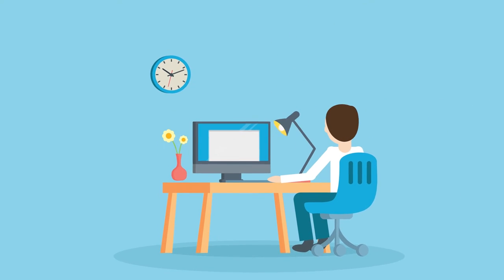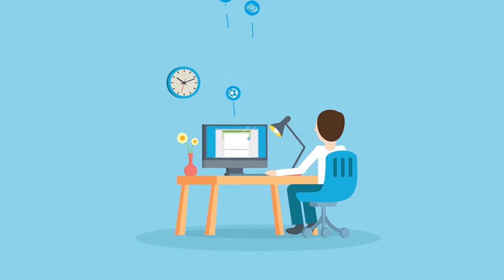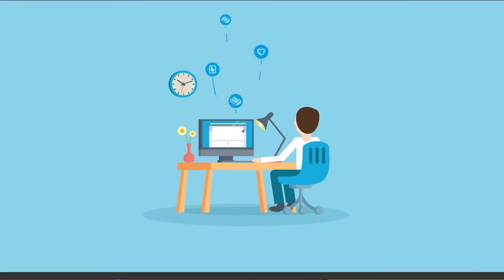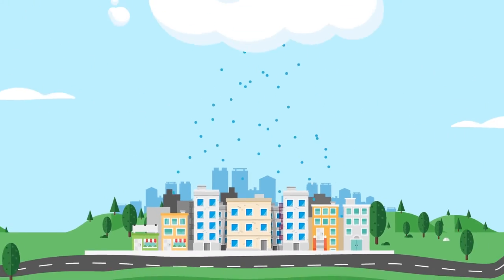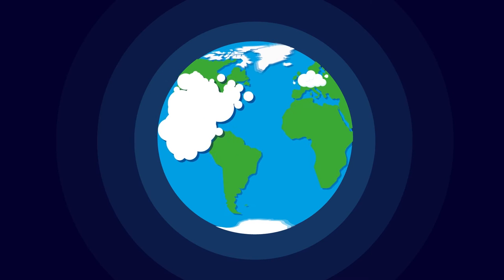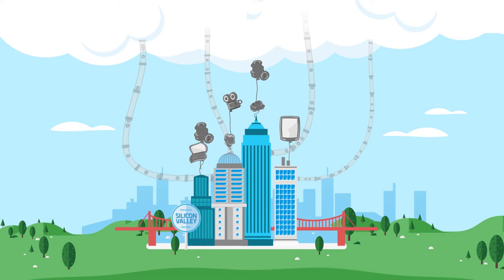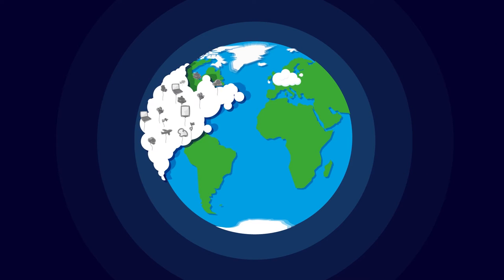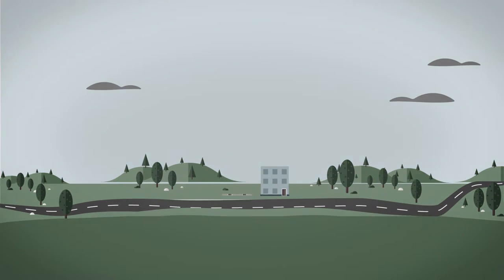EMETRIQ (by Telekom) Data Pool - FLAT DESIGN explainer video by EXPLANIDEO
Unser Kunde Emetriq (by Telekom) erklärt, welchen unschätzbaren Wert sein riesiger Datenpool für die deutsche Digitalwirtschaft hat - viel Spaß beim anschauen!

Stil: FLAT DESIGN

Sprache: ENGLISH VERSION (auch in DEU verfügbar)